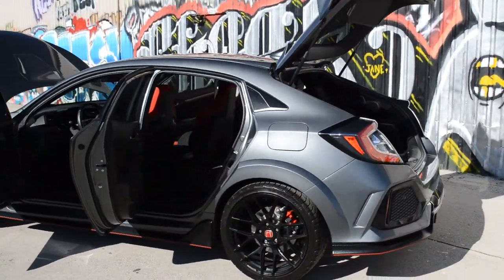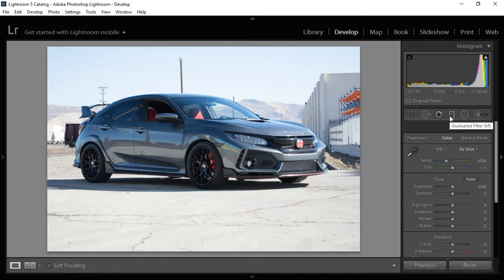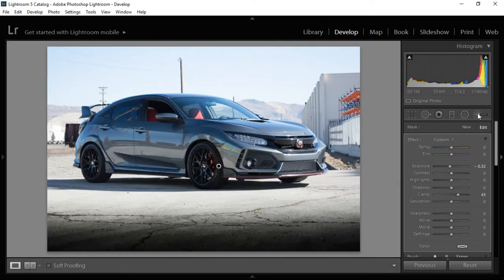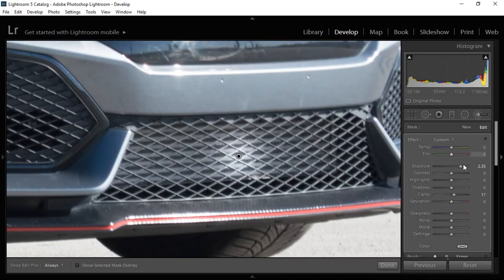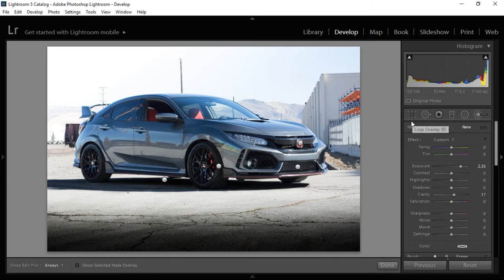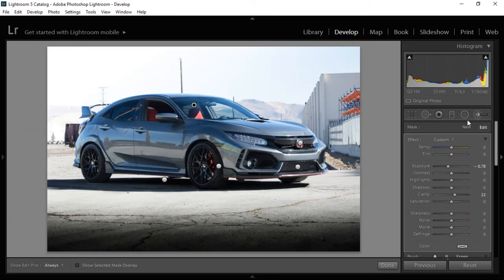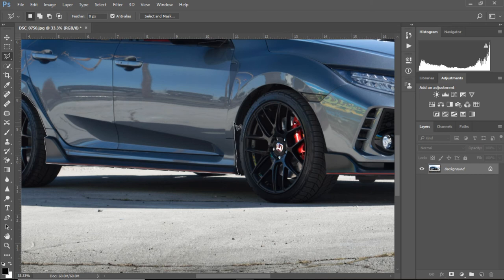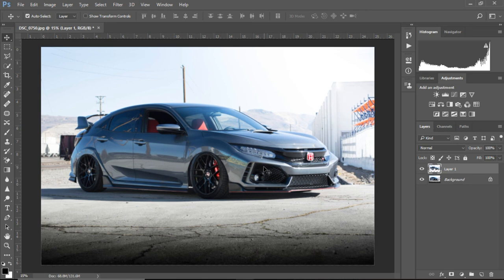Lightroom Car editing Tutorial - 2017 Honda Civic Type R Ep #1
Today I got the chance to shoot photo's of a 2017 Honda Civic Type R, I ended up editing on Photoshop towards the end but mostly just edited on Adobe Lightroom. This is going to be a series I do where I show case some cars I shoot and edit, there will be more video's to come with tips and tricks on both programs.

Instagram zbenzukoz
Snapchat zbenzukoz